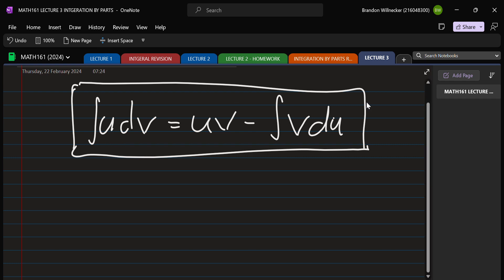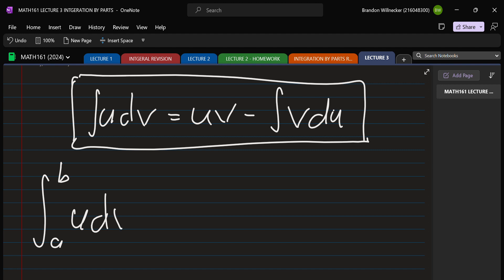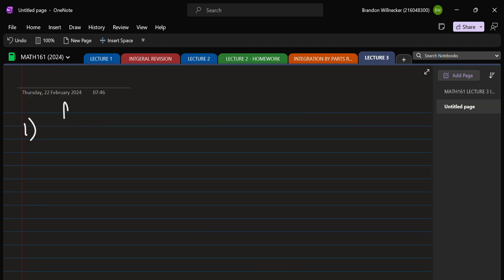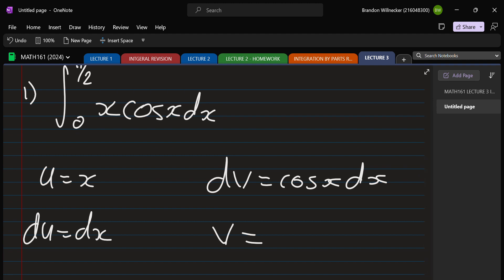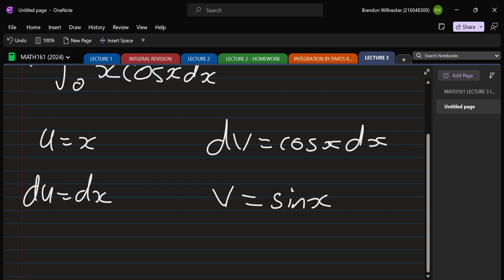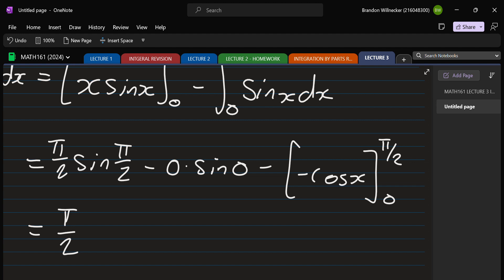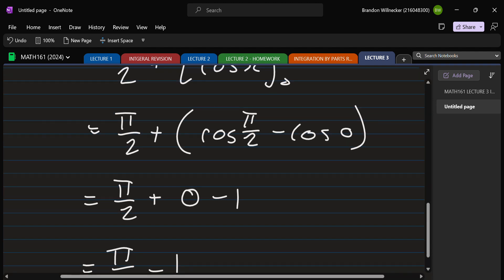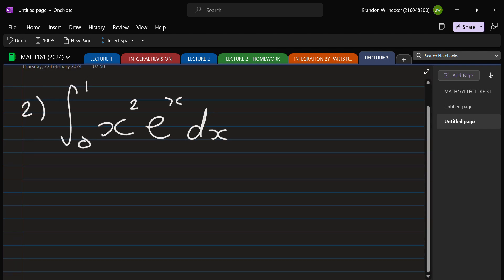Math161 Lecture 3 Integration By Parts